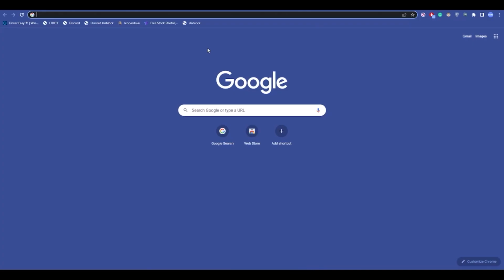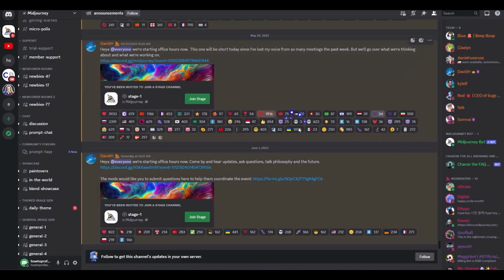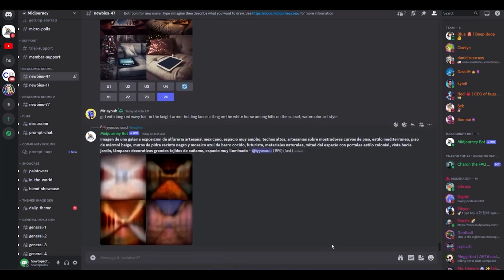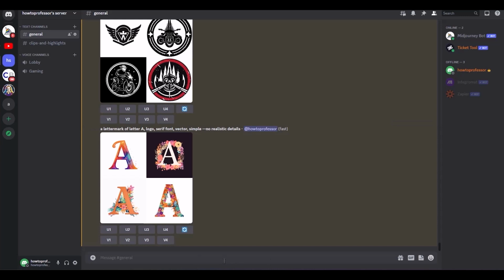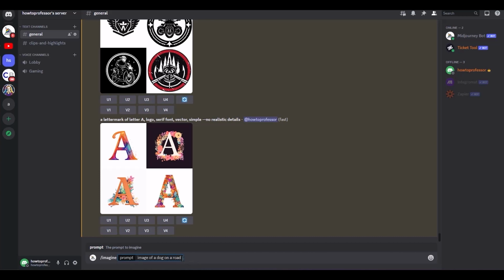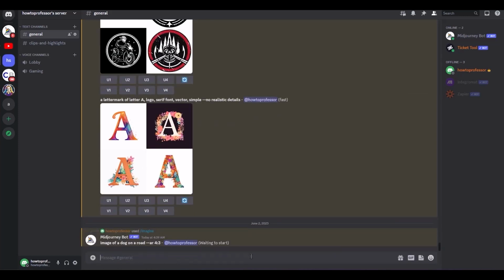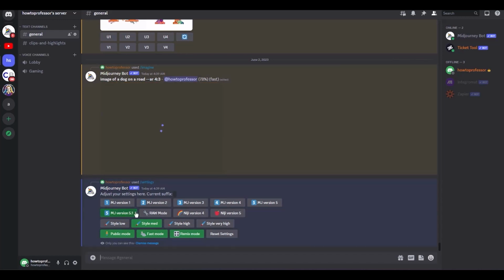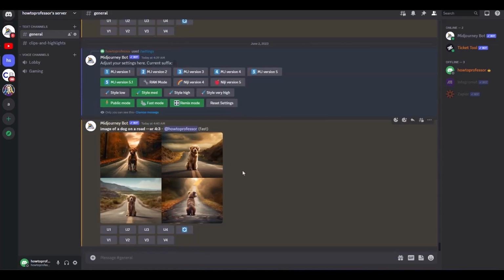How To Use Midjourney (2026) | MASTER Midjourney Within 3 Minutes